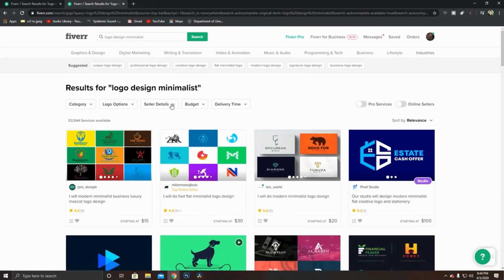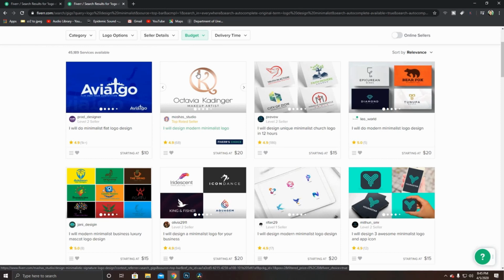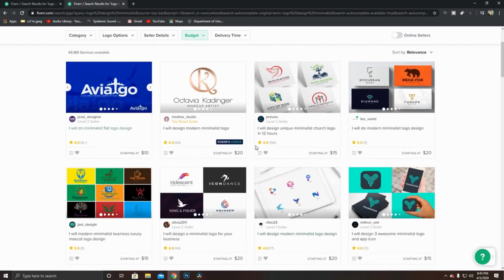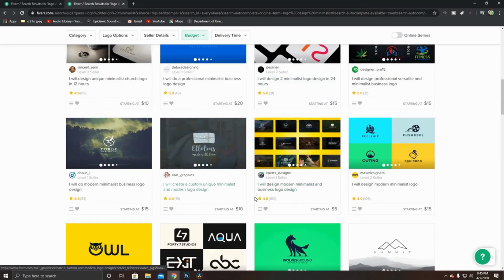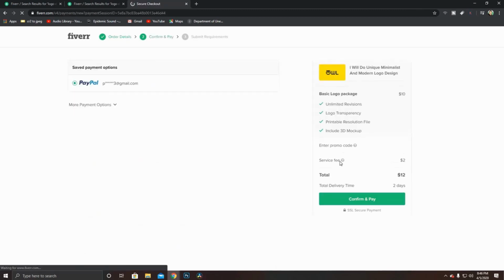Making a NEW Logo and testing FIVERR PRO's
Messing around in photoshop to create a new logo, let me know if you like it or what i should do instead?!

make sure to enter in the last videos CUSTOM phone case giveaway here: